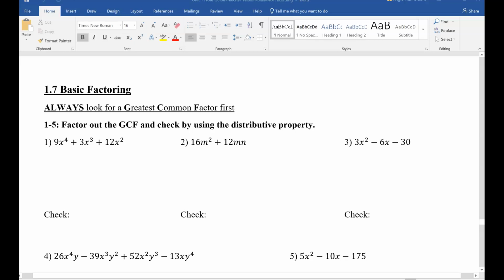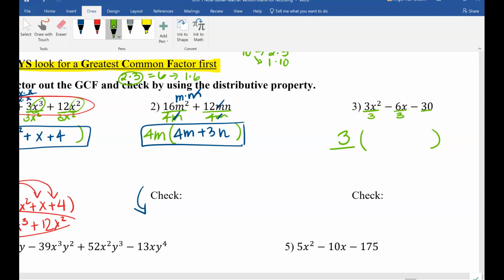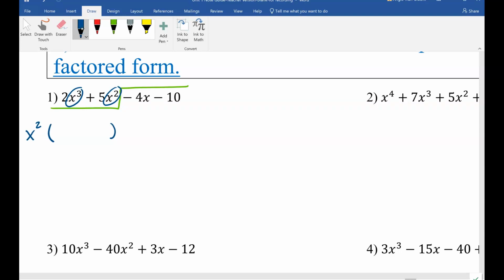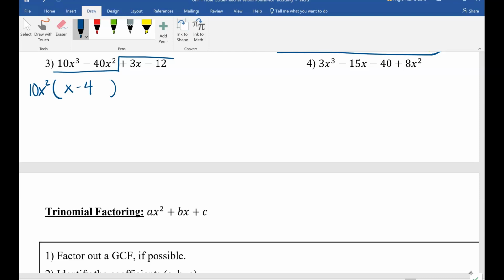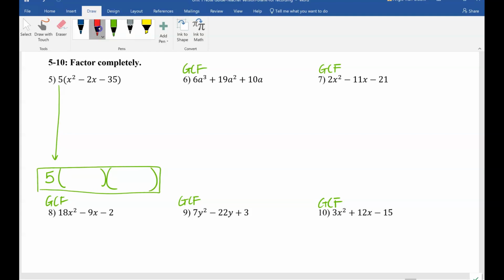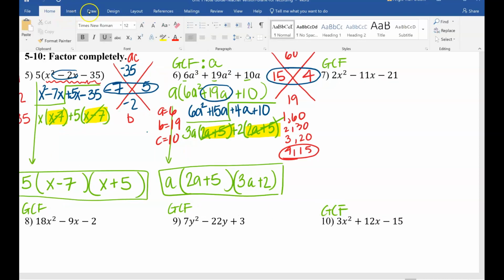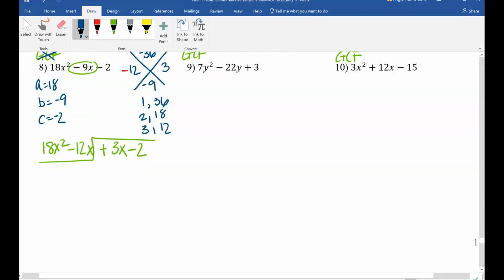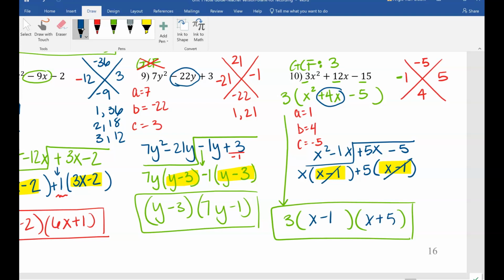Algebra 2 Section 1.7 notes